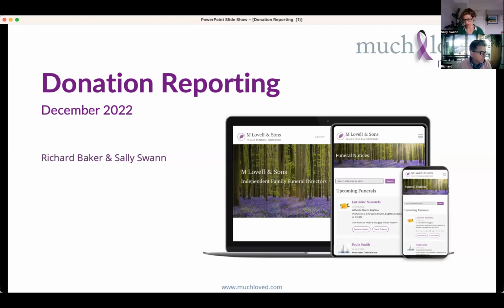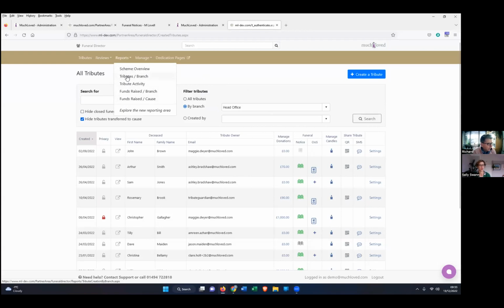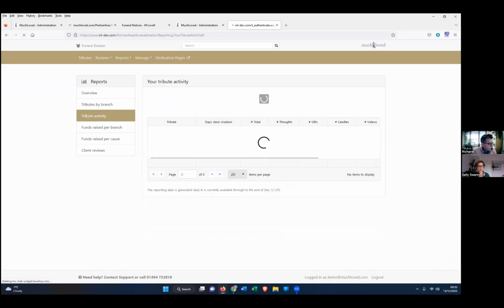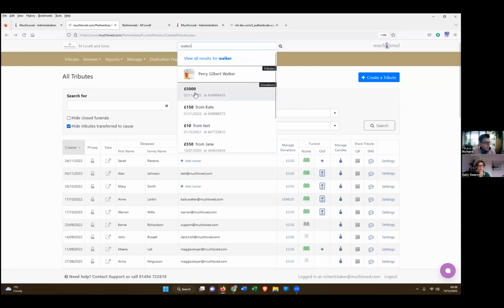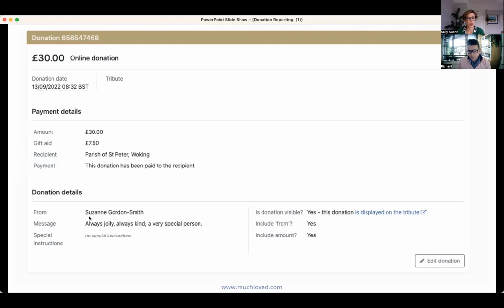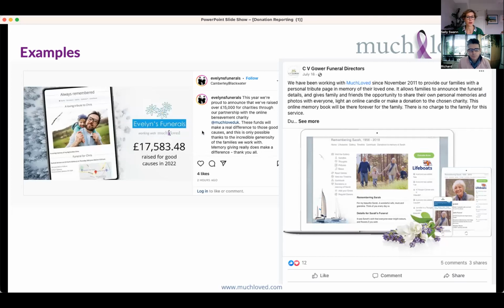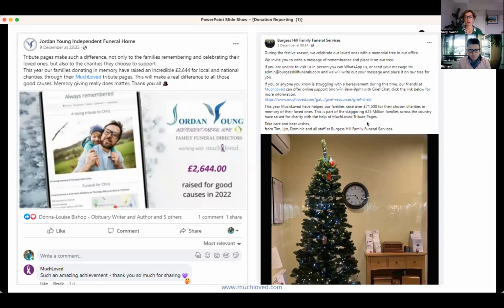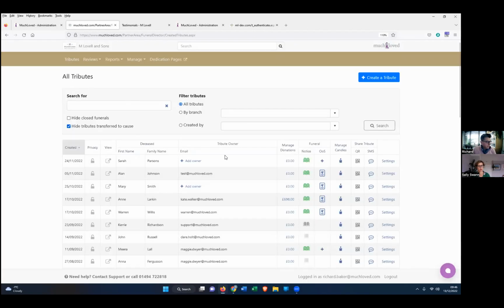New Reporting and Search Feature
In this webinar we guide you through the new reporting and enhance search feature. Plus, provide some examples on how to use the information in the reports to produce social media posts